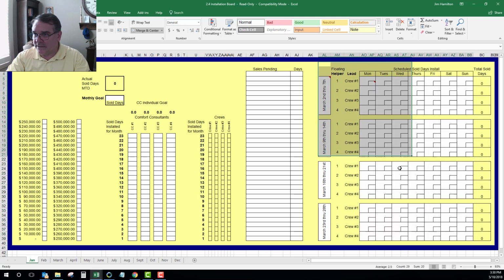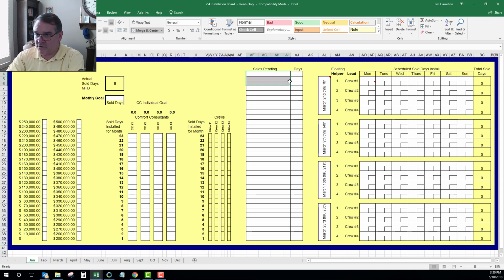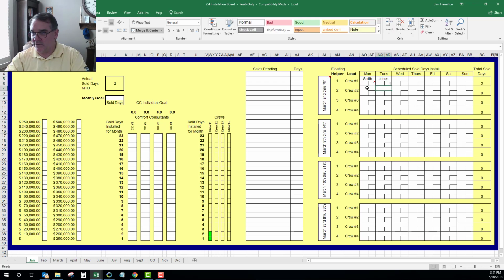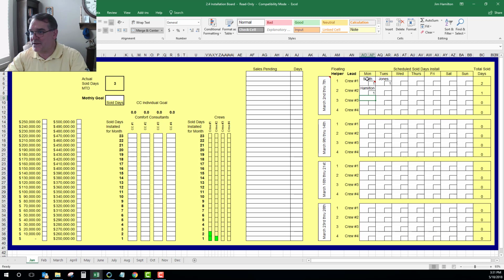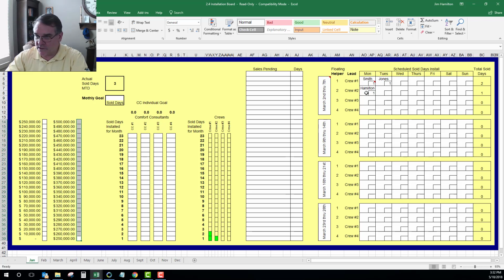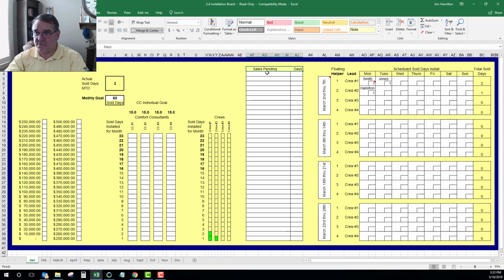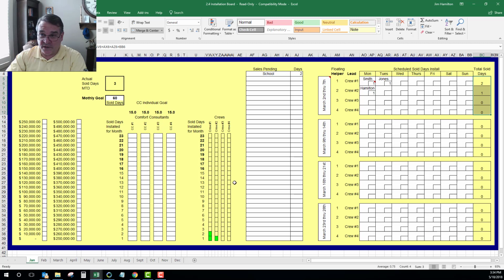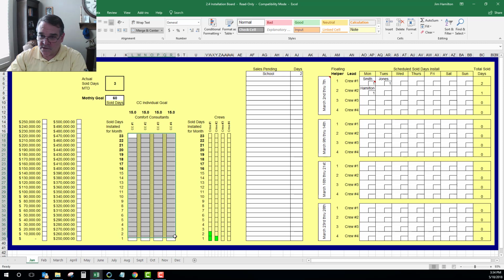Installation Tracking, by Jim Hamilton